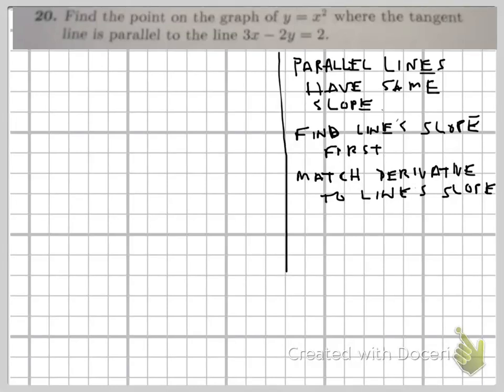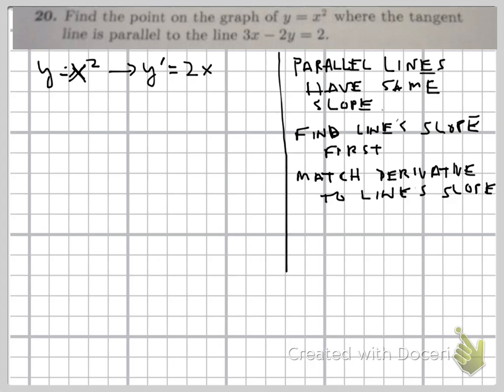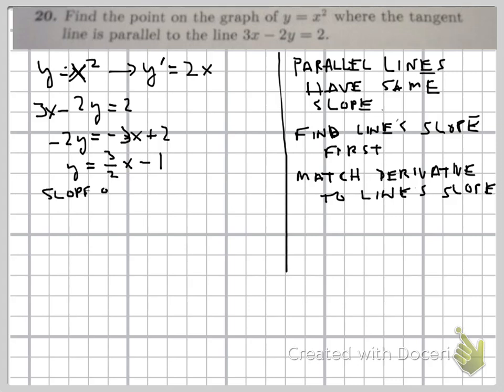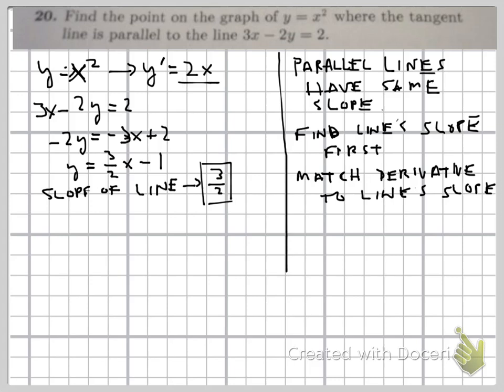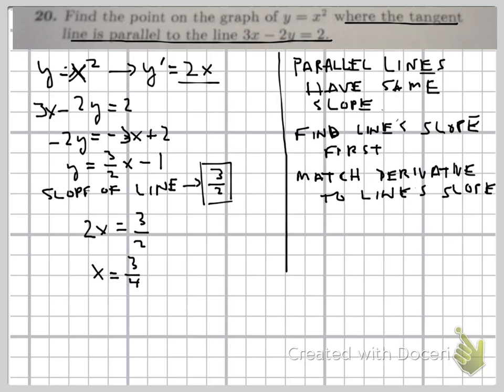Find the point on a graph where tangent line is parallel...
A problem where we find the point where the tangent line to a parabola is parallel to a line given in standard form.

UC-Berkeley MATH 16A